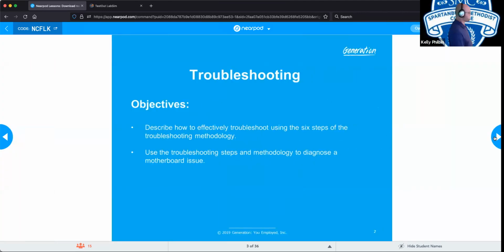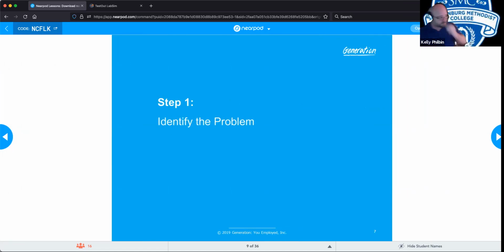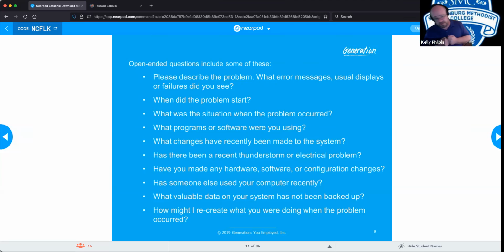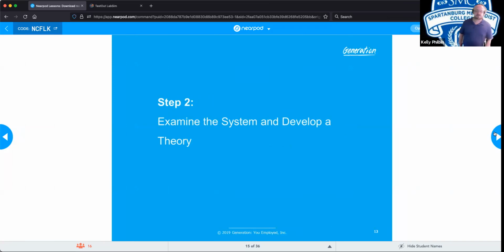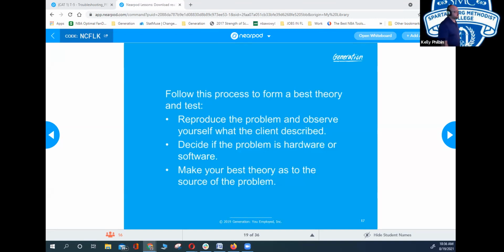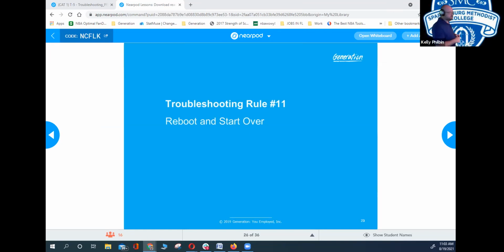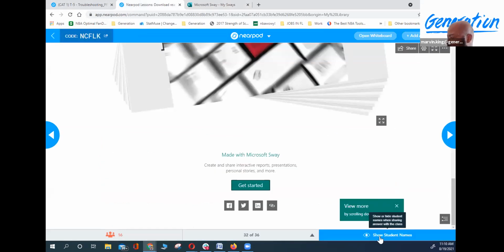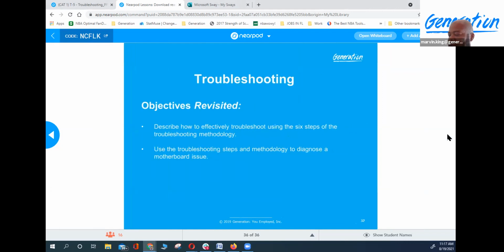T-5 (SMC3) Troubleshooting